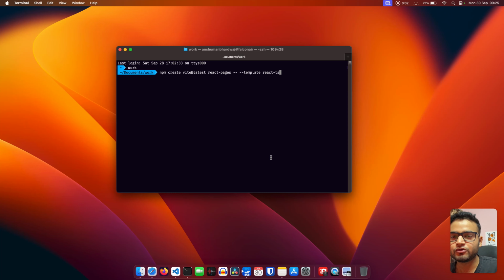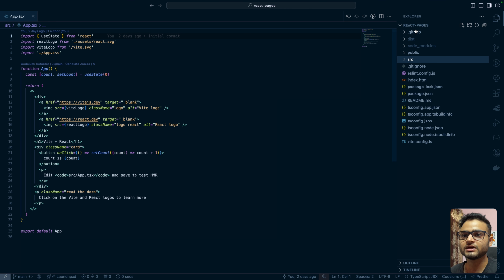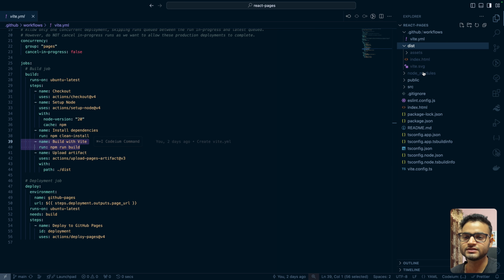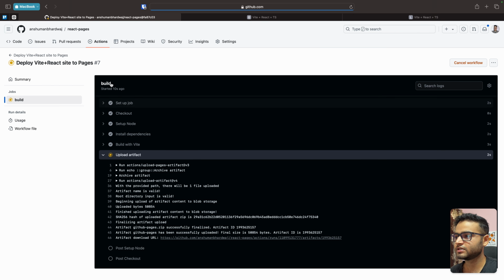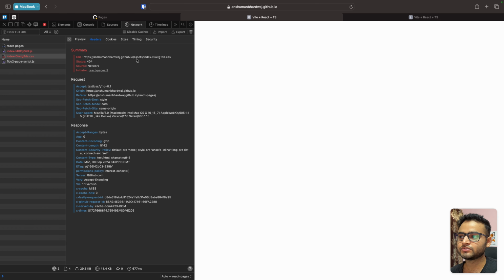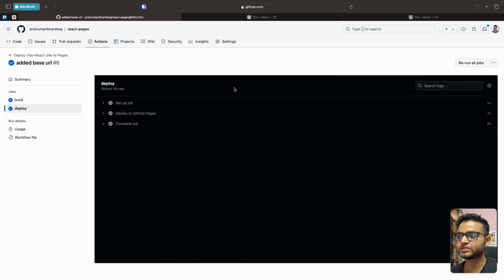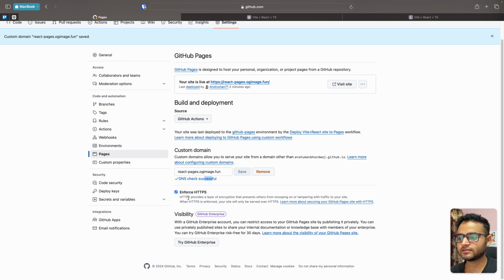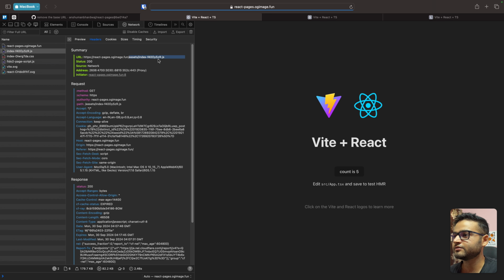How to deploy your React app to GitHub Pages for FREE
In this video, you'll learn to deploy your React application to GitHub Pages for FREE. You'll also learn to add a custom domain to your GitHub Pages deployment.

Chapters:

0:00 Intro and project setup
0:55 Create GitHub Pages action workflow
3:00 Deploy your React app to GitHub Pages
5:55 Add a custom domain to GitHub Pages